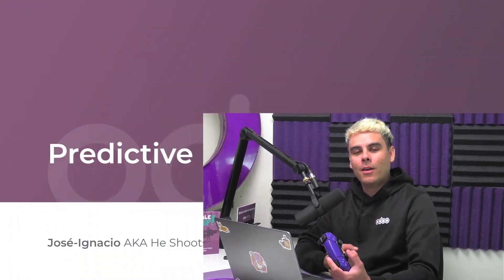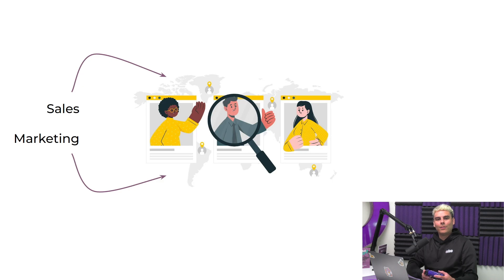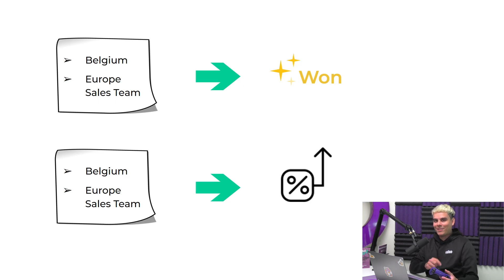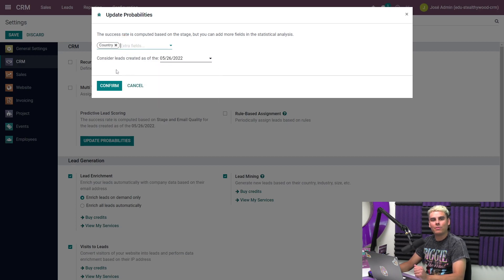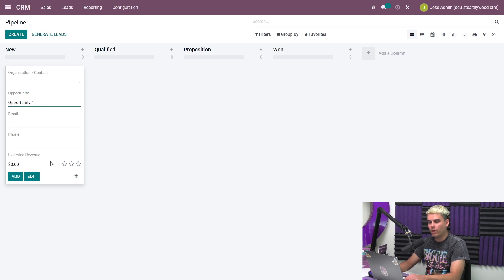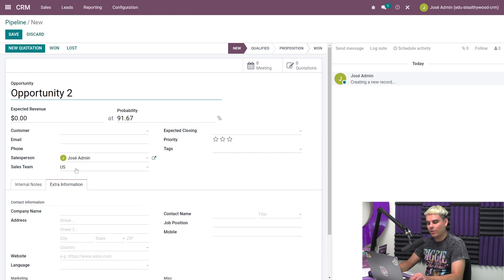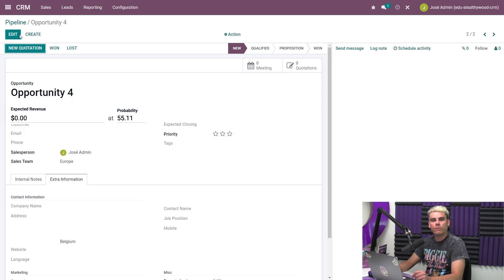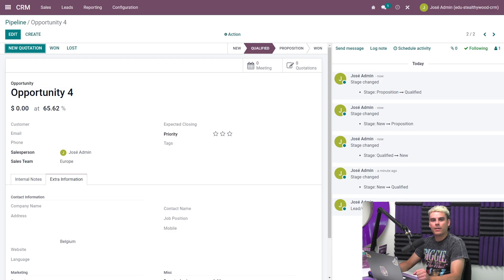Predictive Lead Scoring | Odoo CRM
In this video, learn about Odoo's Predictive Lead Scoring feature for prioritizing your leads/opportunities.

- 3.b Wins and Losses